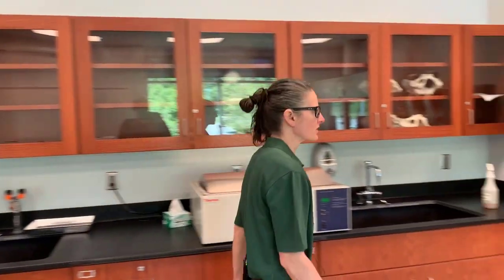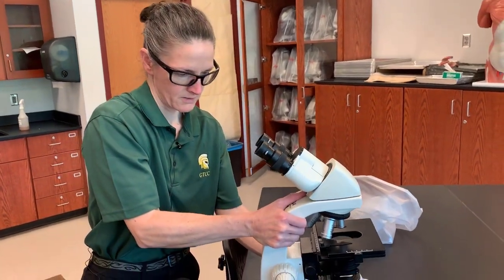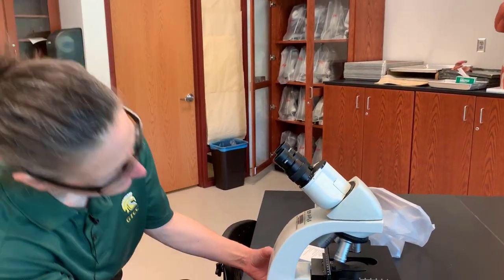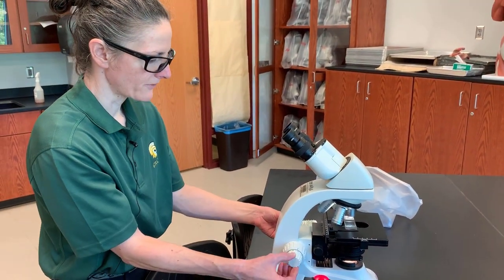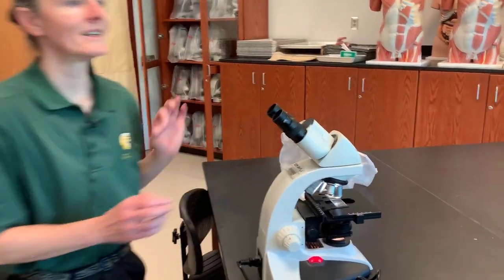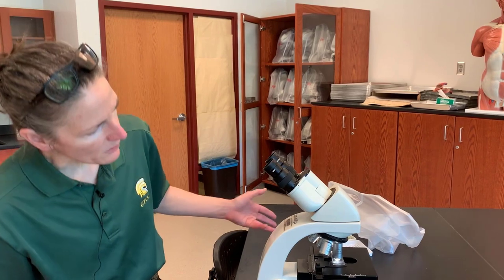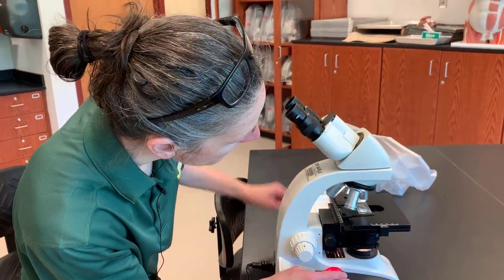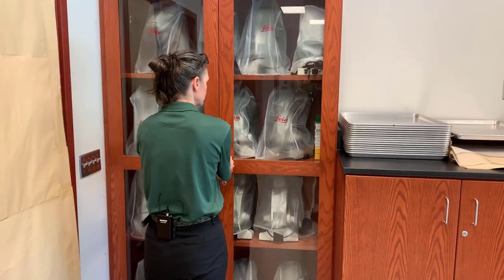Microscope: Part I